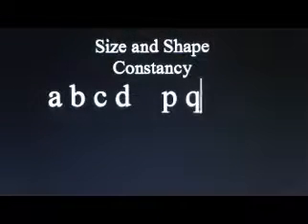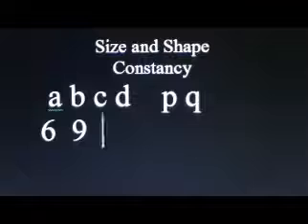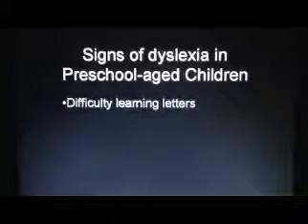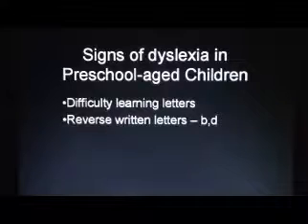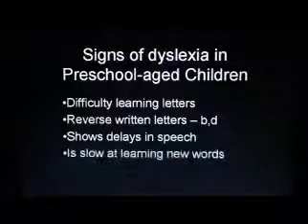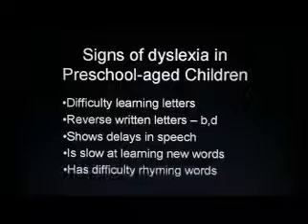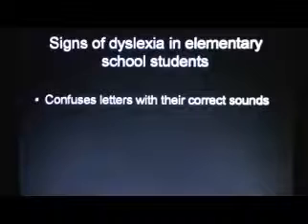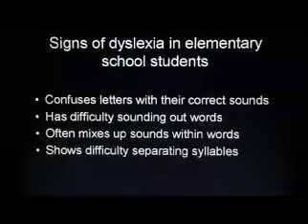Dyslexia | Diagnosis and Treatment with Dr Falbo